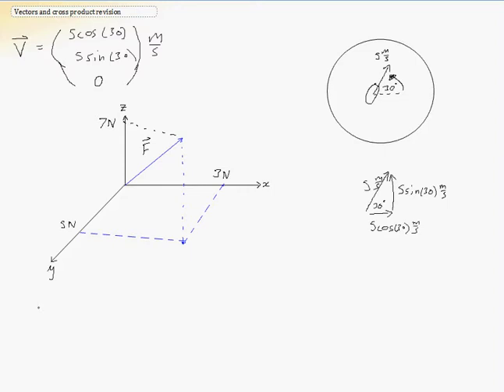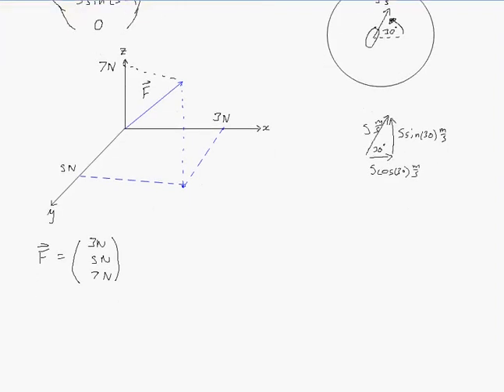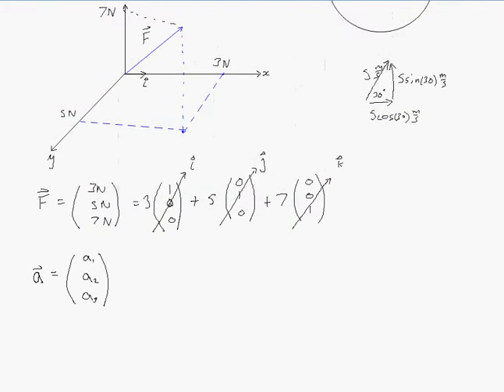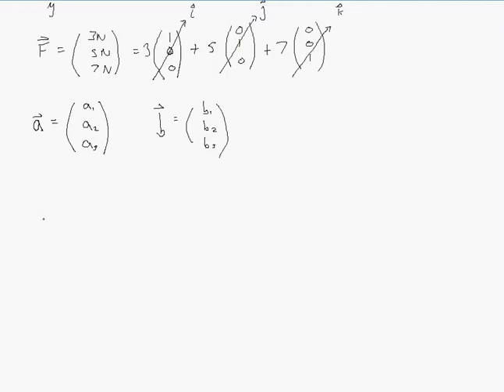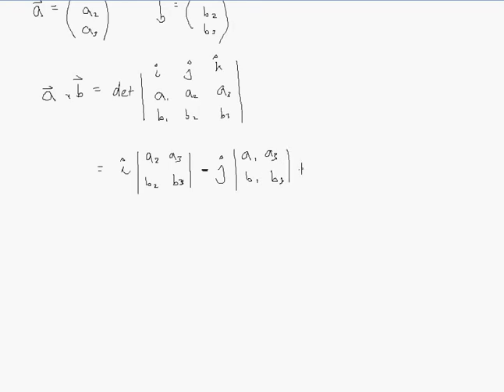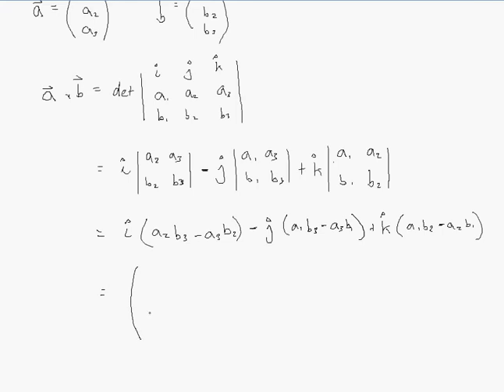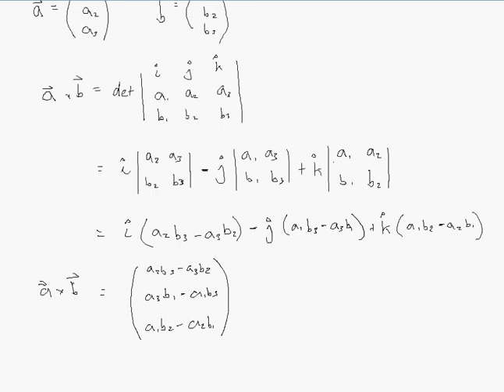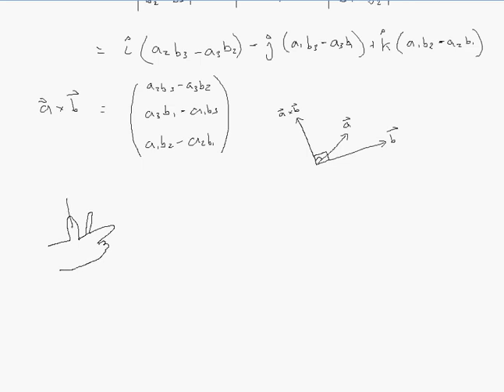Vectors and cross product revision